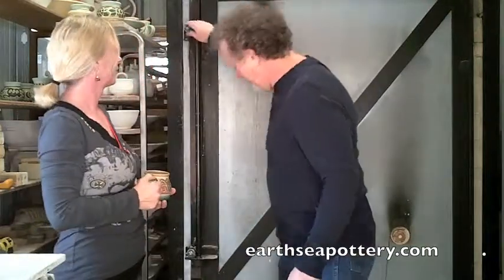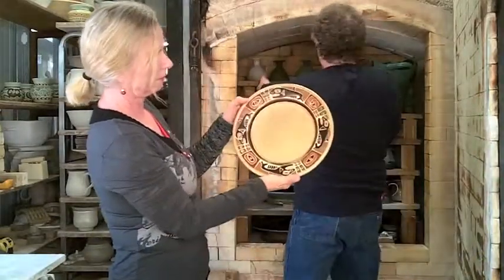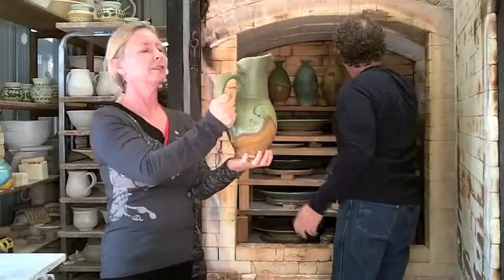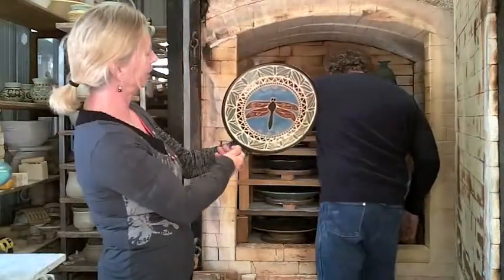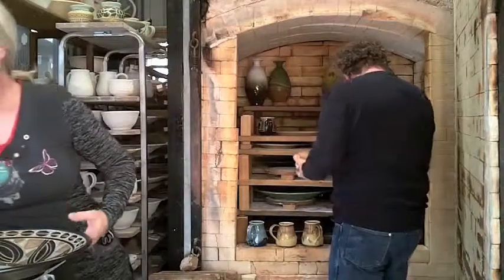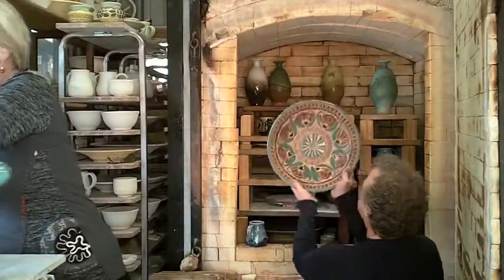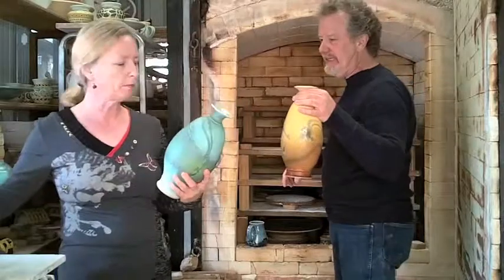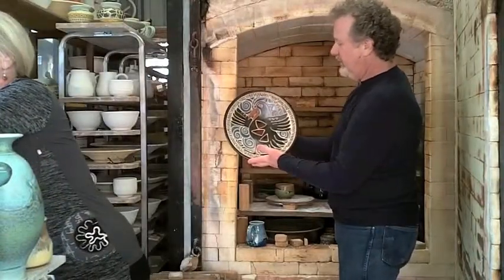The Kiln Room - Episode 7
The kiln opens and the first piece retrieved is a very big flair (thrown by Michael and wax resist glazed by Peggy).

We want to give a big shout out to Andrew Snyder of Bootleg Pottery. Andrew is teaching ceramics at West Chester University in Pennsylvania, where our son attends. The work we're hearing about in Andrew's class inspired us to experiment in some fun new directions.